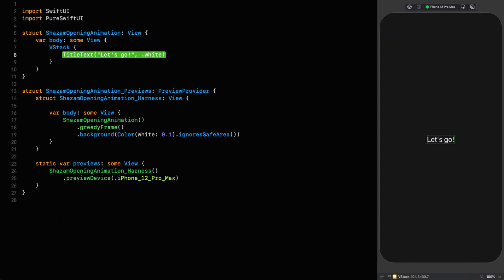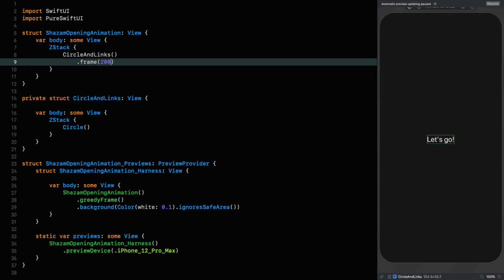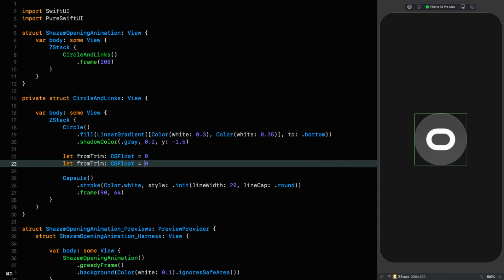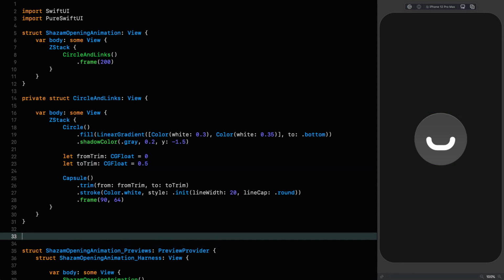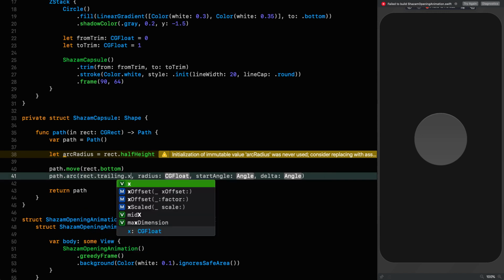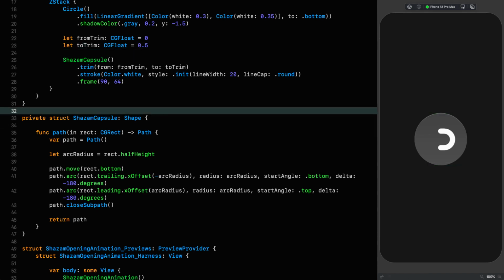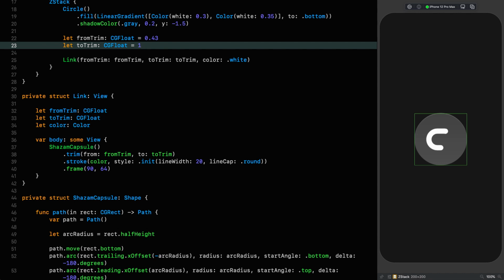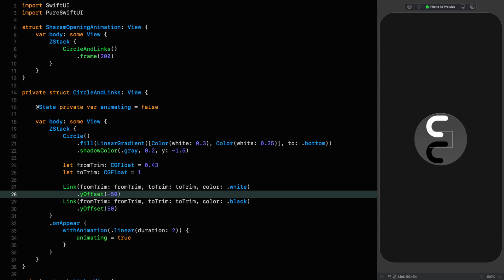SwiftUI Tutorial: Recreating the Shazam Opening Sequence - Part 1: Shape Design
In this two-part series we're going to be recreating the Shazam Opening Sequence. There are a couple of gotchas in this one and we're going to go over in detail how to solve them.

In this episode, we're going to be creating the shape that we're going to be animating as the centerpiece of the whole affair.